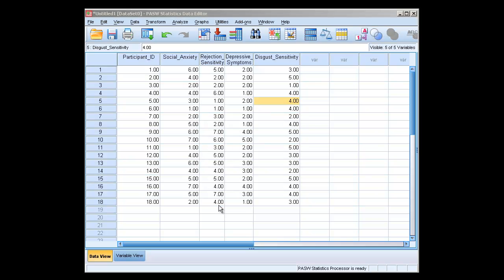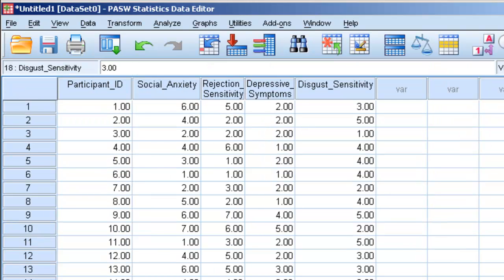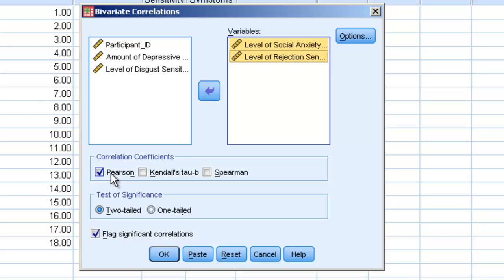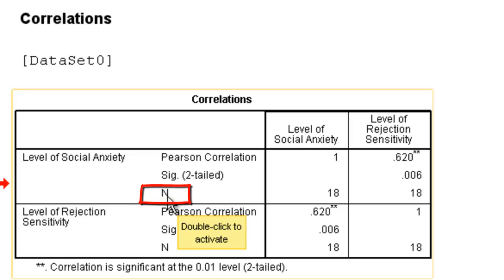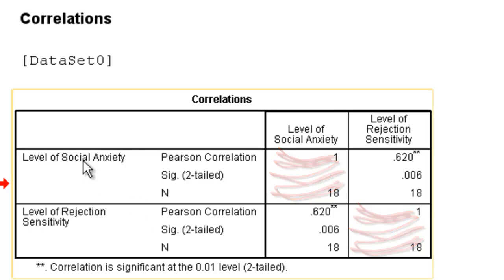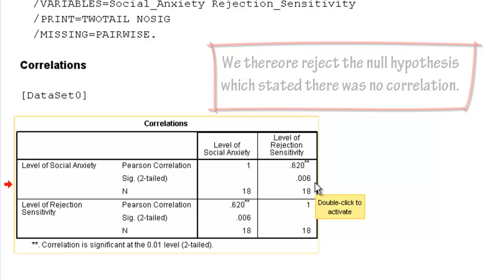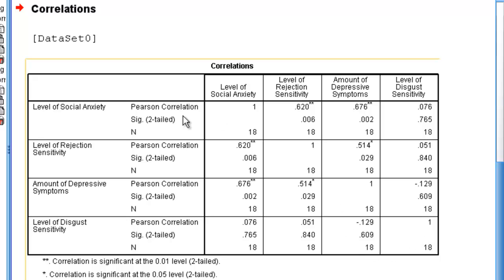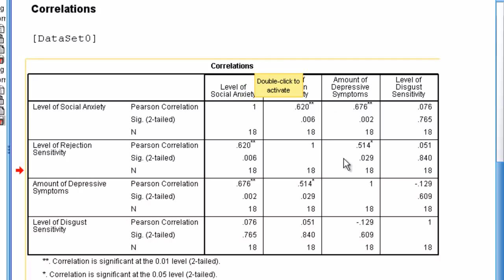Correlation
How to conduct a correlation in SPSS/PASW.